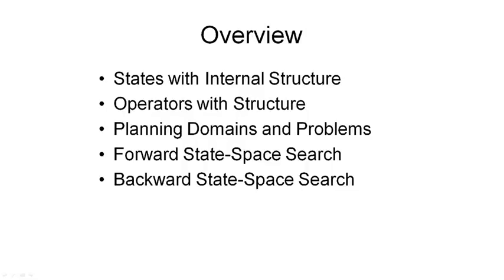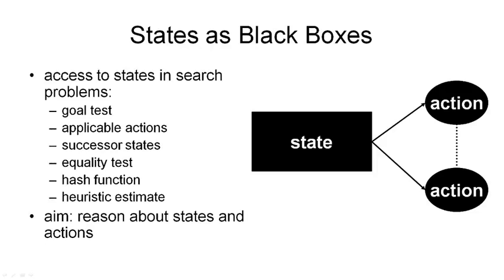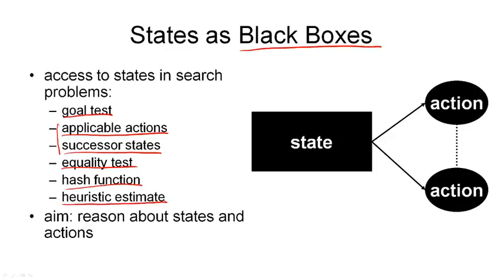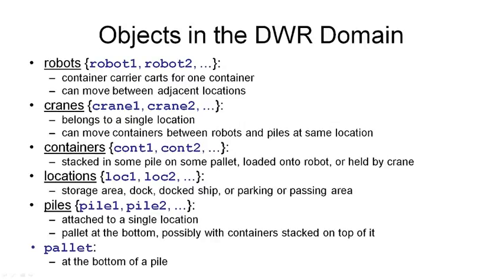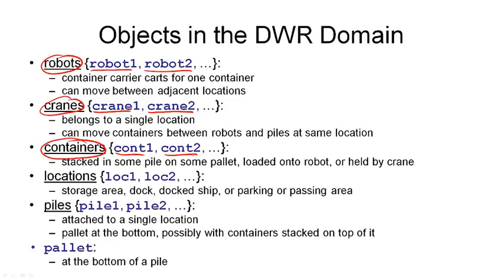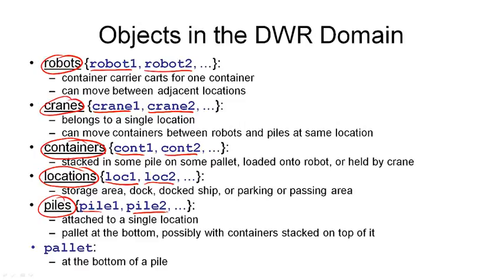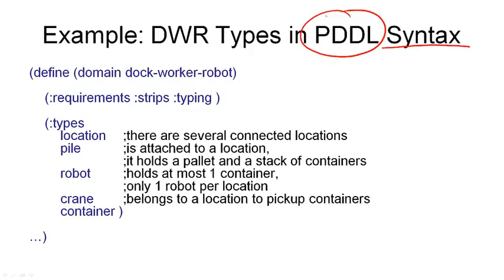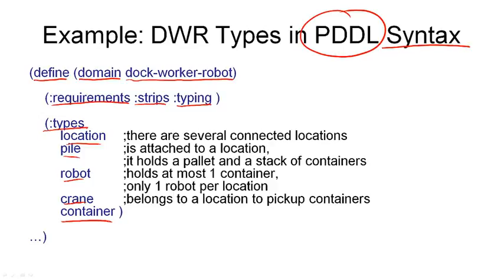2 9 2 6a Structured States 735